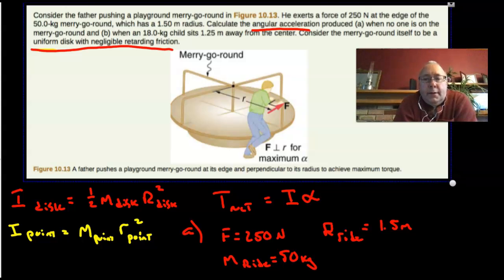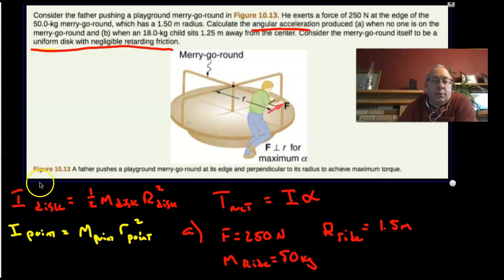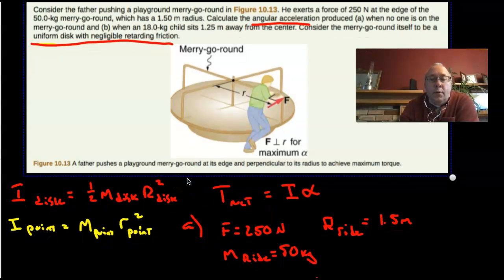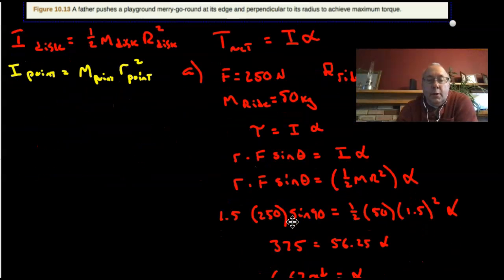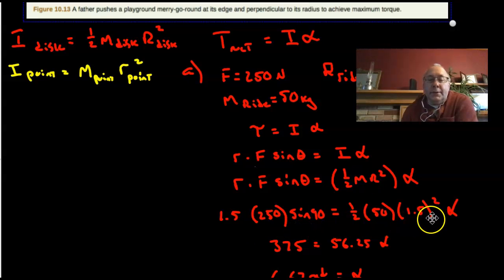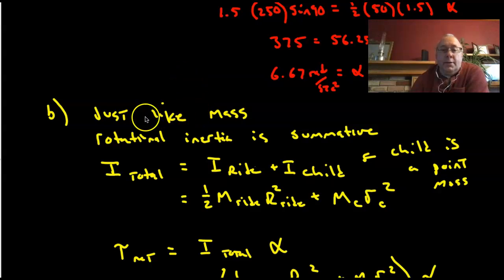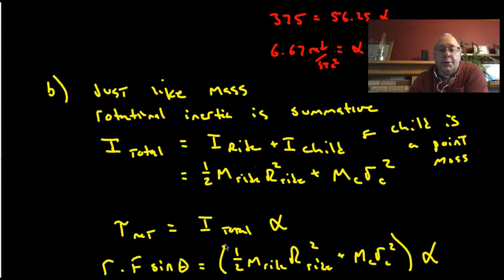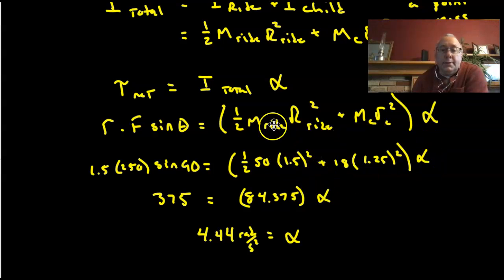Torque and moments of inertia